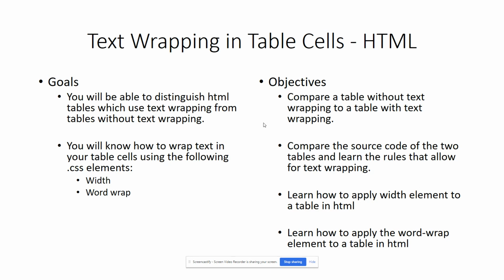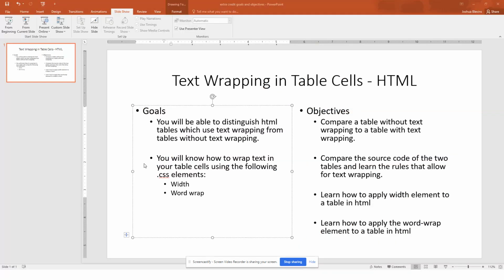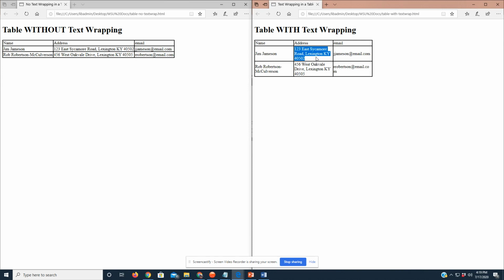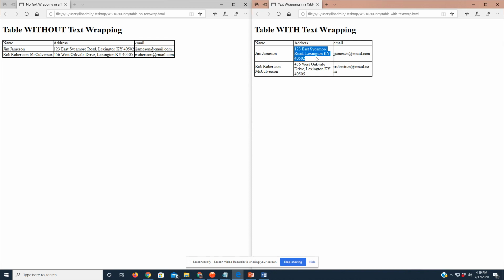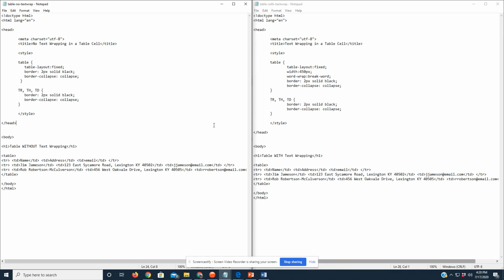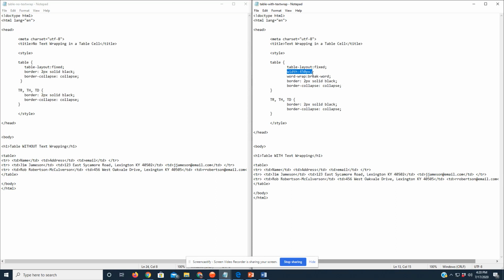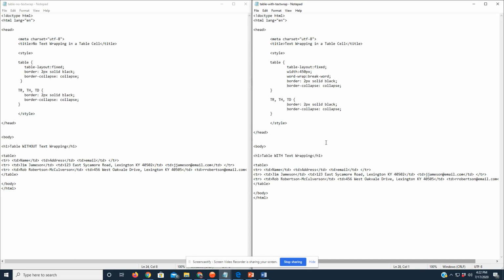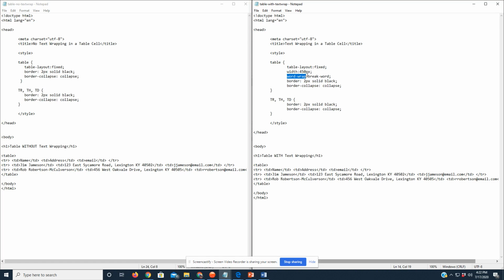Text Wrapping in HTML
This video shows people how to break up long strings of text and long words using a couple basic .css elements: width and word-wrap.

I compare a table that does not use the width and word-wrap elements to the same table that does.

I teach the viewer how to add these elements into the style section of their html page to transform their tables.